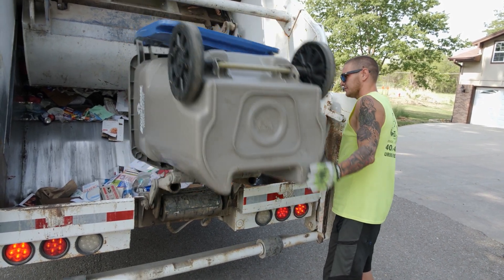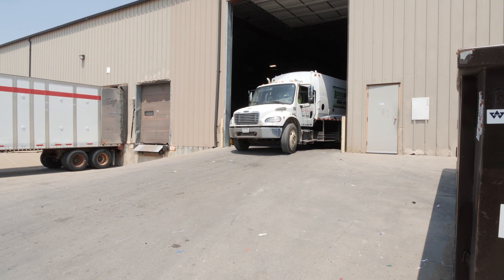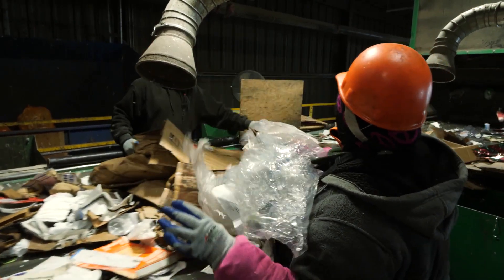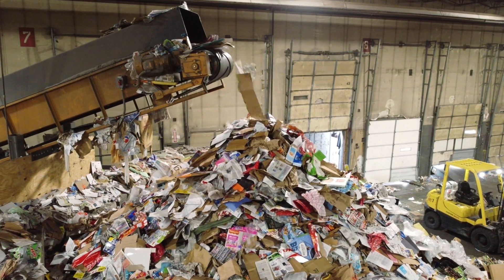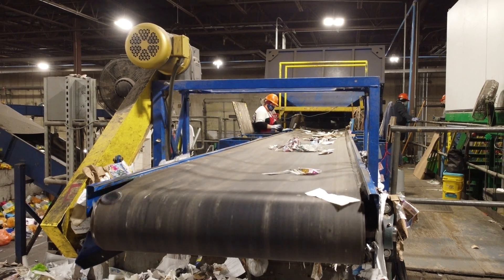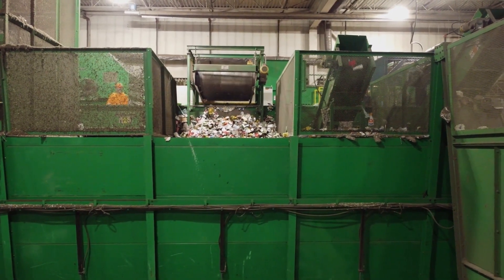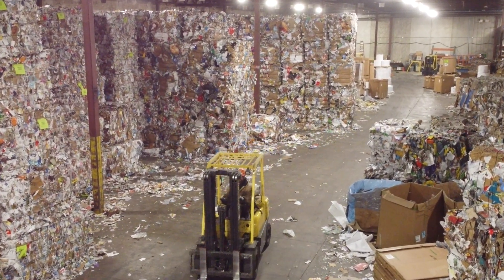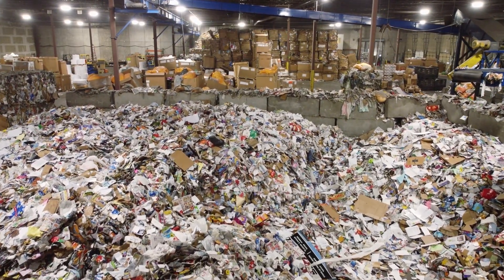Bin Banter: Follow the Journey of Single-stream Recycling in Lincoln